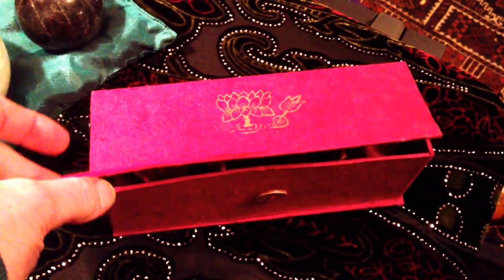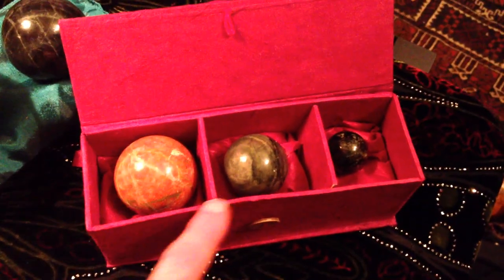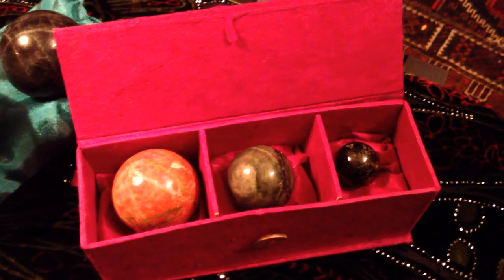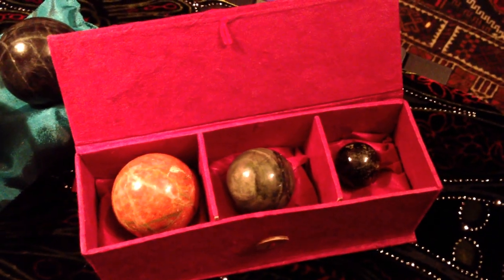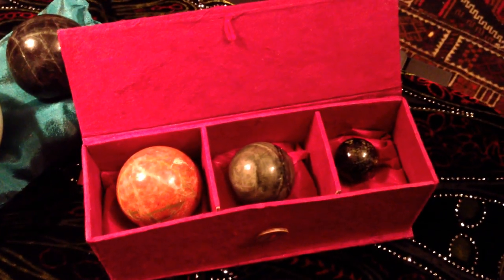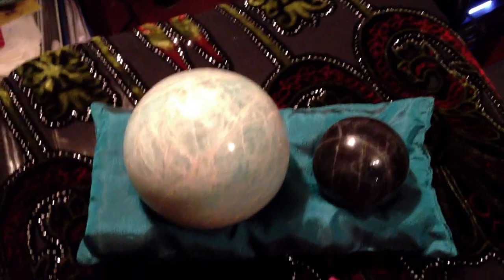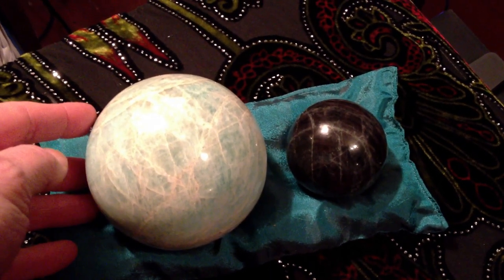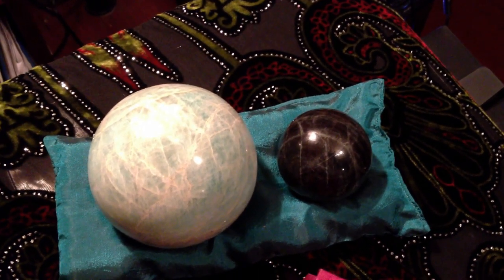Crystal Massage Training Tools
Describes thee main  three sizes of spheres you need for effective Crystal Sphere Massage Training. Using the right size will make the massage application effective on muscular trigger point and acupressure points to release tension, pain and stress. The various minerals are helpful for crystal healing as well, as energetic shifts are possible. Canadian Healing Stones are used, which are among the oldest on the planet.